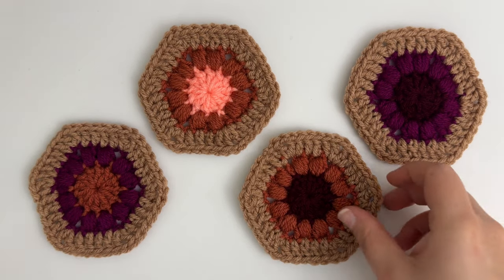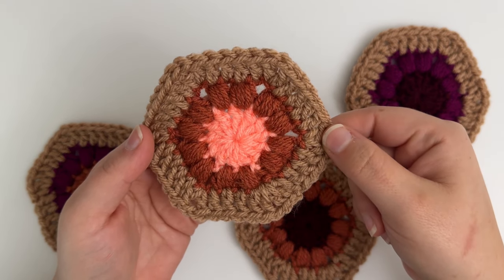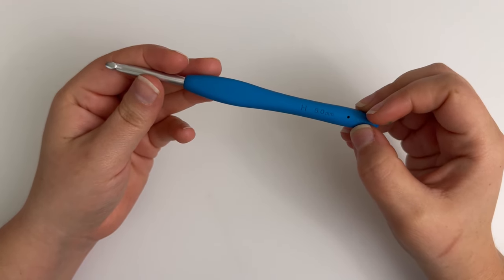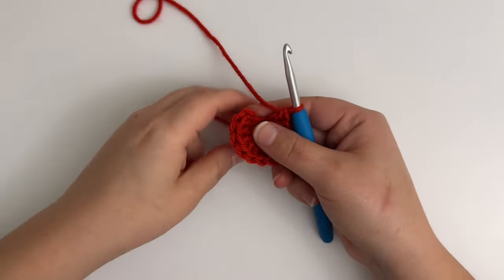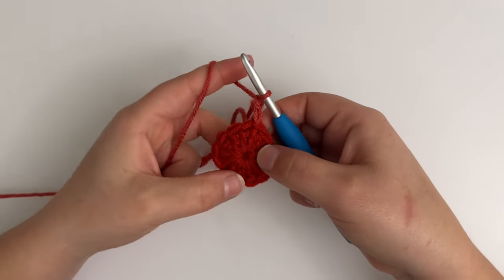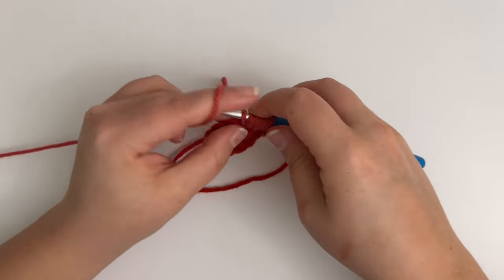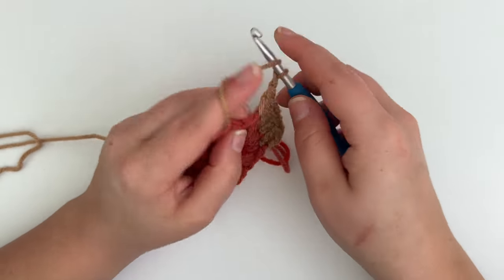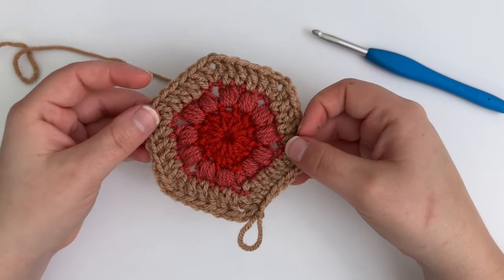How to Crochet Puff Stitch Hexagons: My 2024 Temperature Blanket Plans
In this video, I will be showing you how to crochet my Puff Stitch Hexagons

How to Crochet a Hexagon | Crochet Tutorial | Crochet Puff Stitch Hexagon | Crochet Hexagon Tutorial |